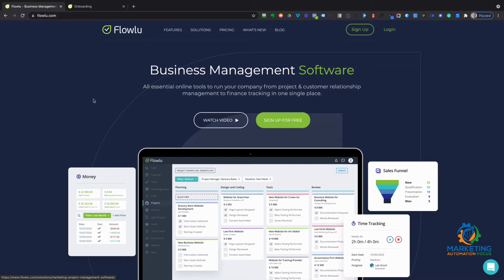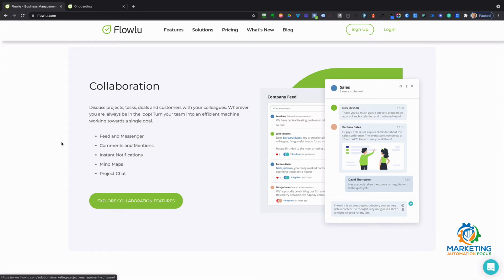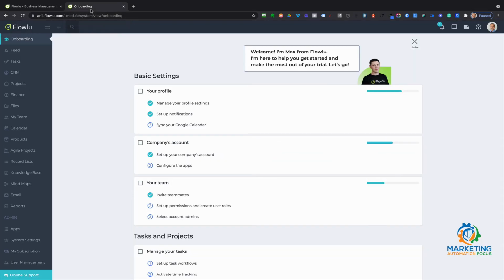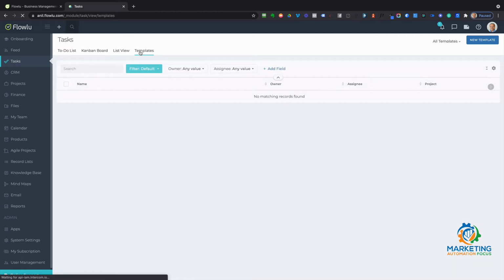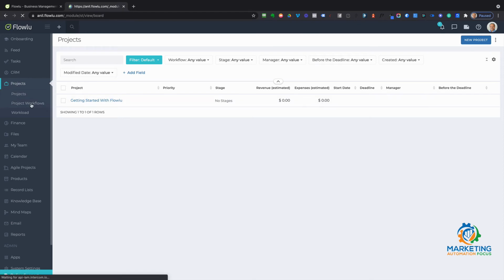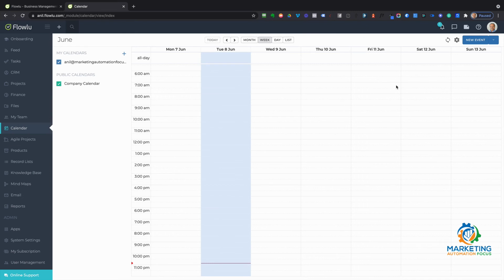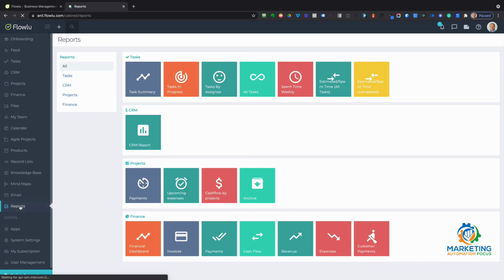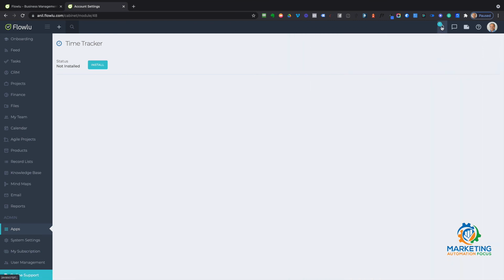Flowlu Business Management CRM App Overview (First Look)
Anil Agrawal